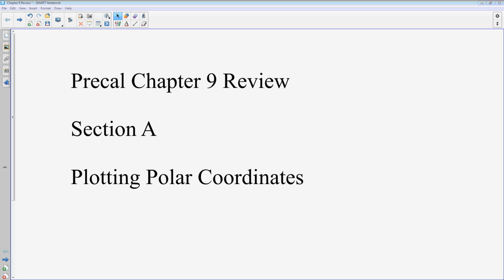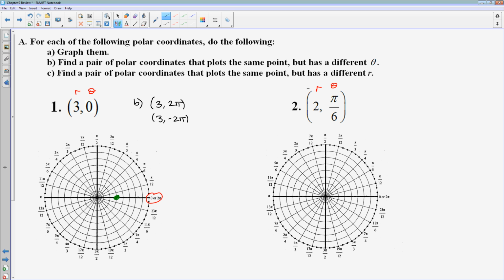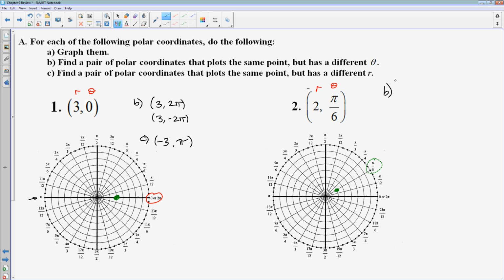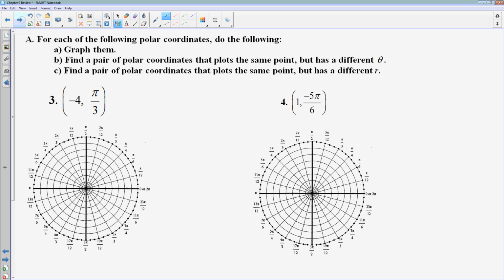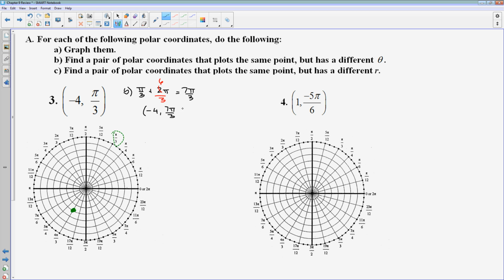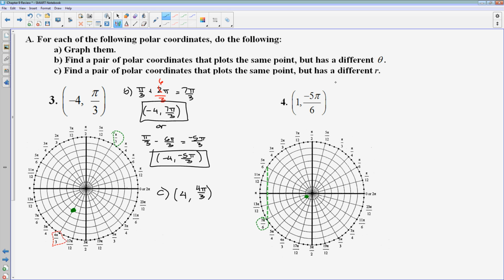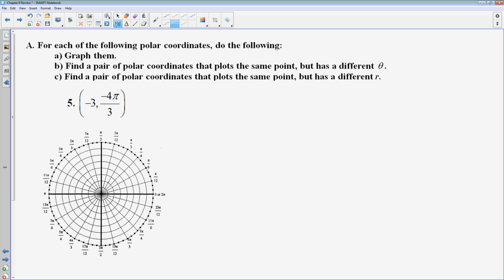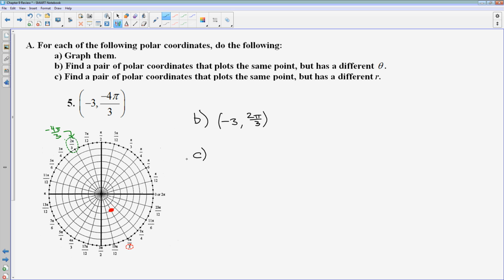Chapter 9 Review, Part A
A few examples of plotting polar coordinates and finding different polar coordinates that also plot the same point.